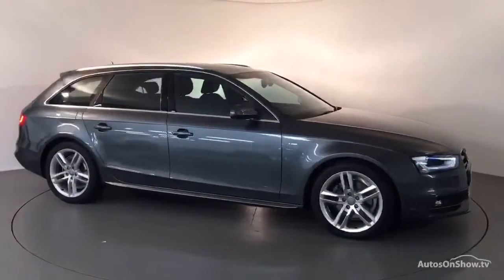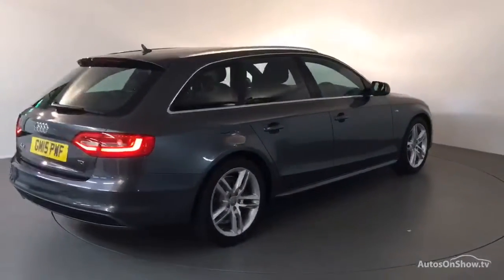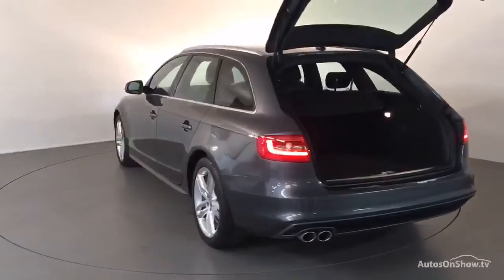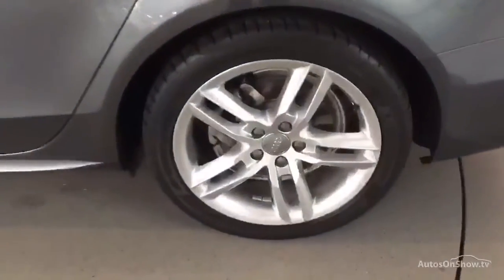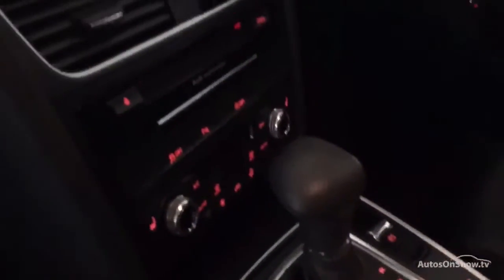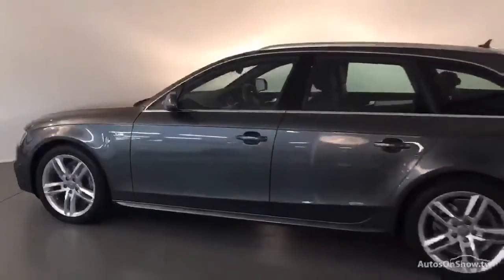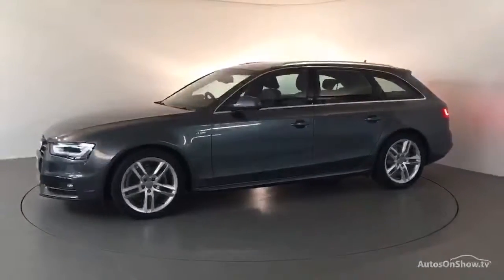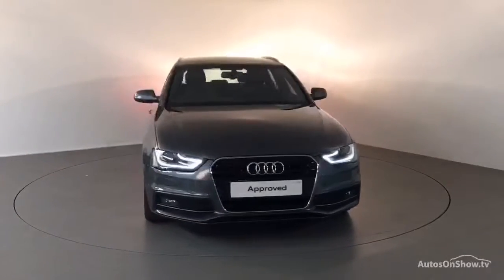GM15PWF AUDI A4 AVANT TDI S LINE NAV GREY 2015, Derby Audi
2015 AUDI A4 AVANT TDI S LINE NAV ESTATE DIESEL, in GREY